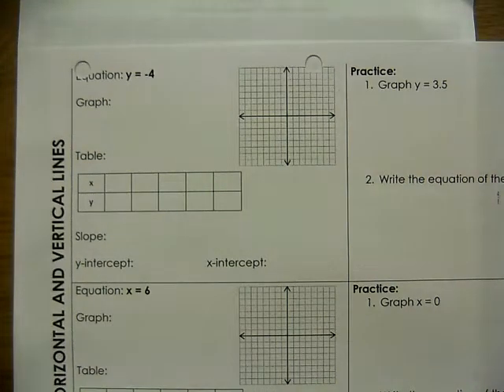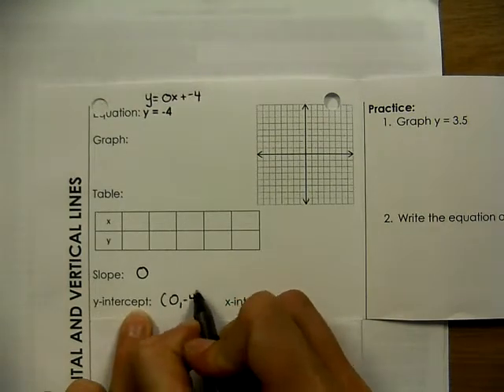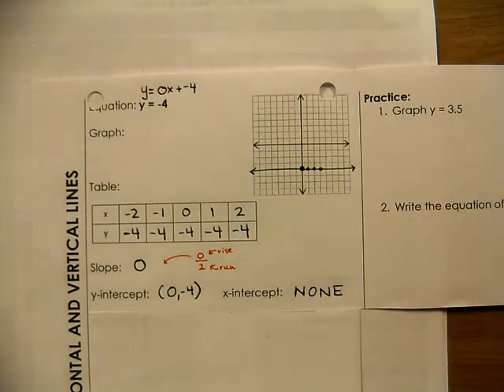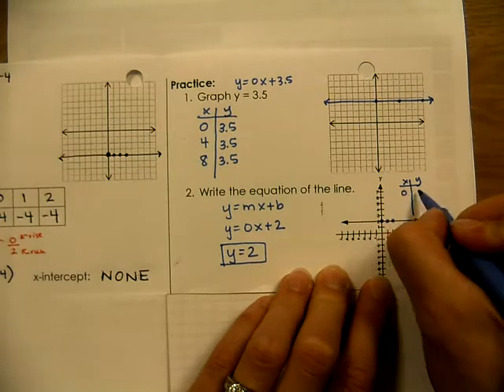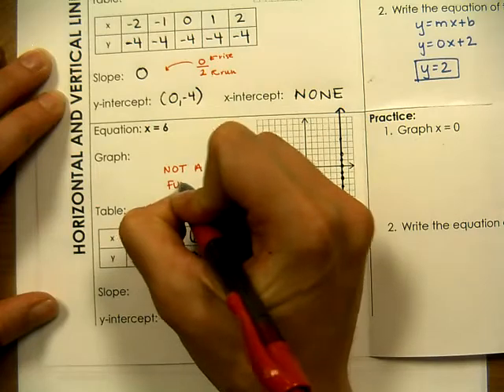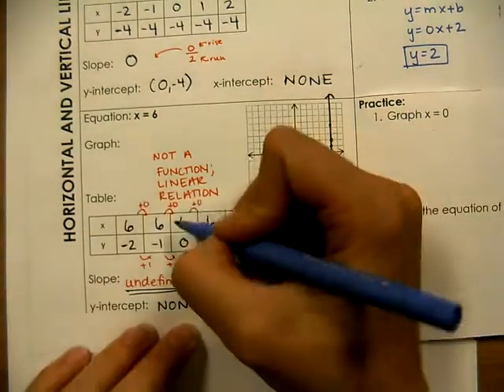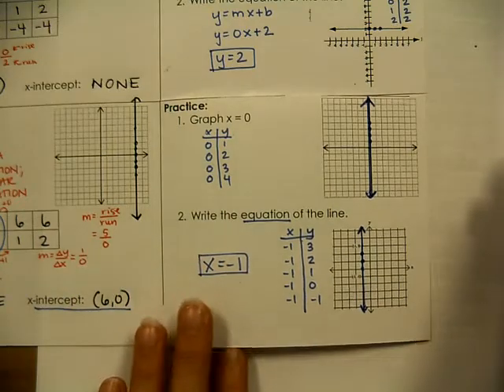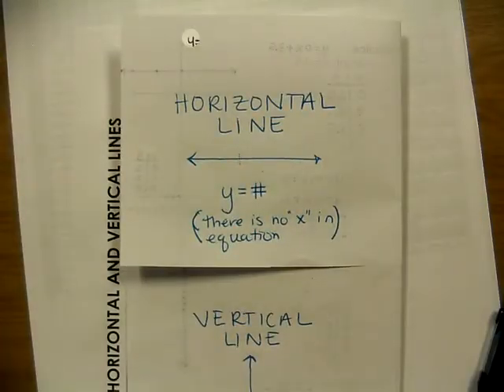Horizontal and Vertical Lines Foldable Video